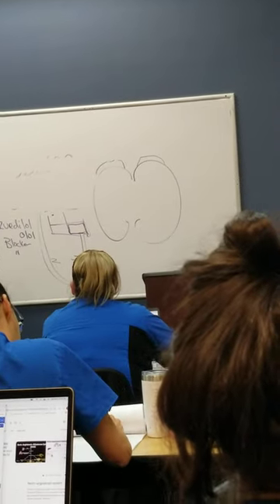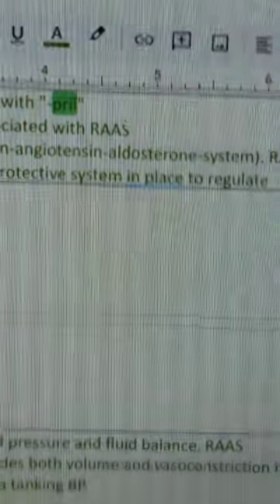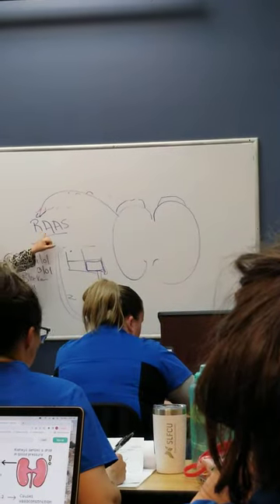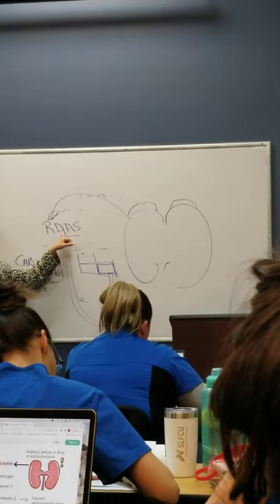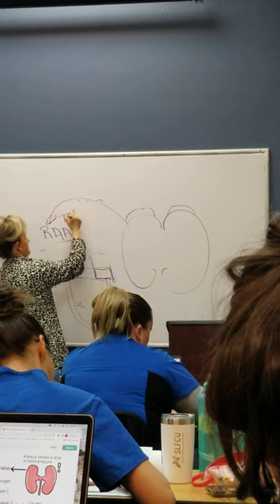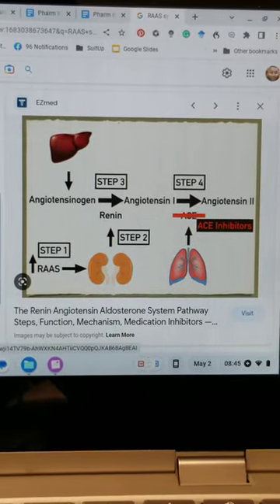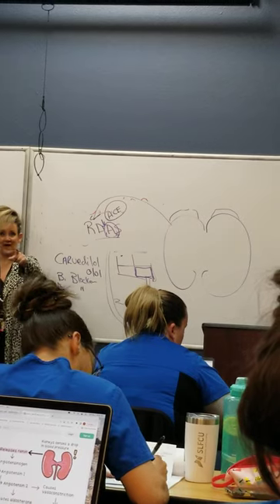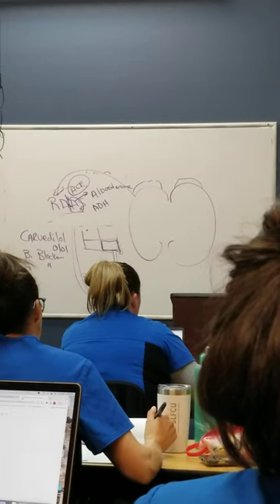PHARM2 2MAY23 pt 1